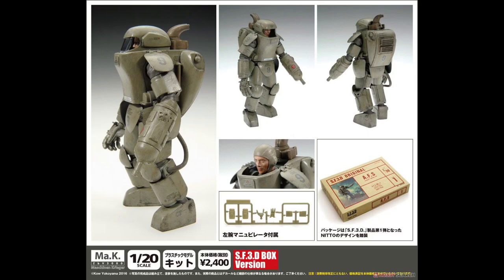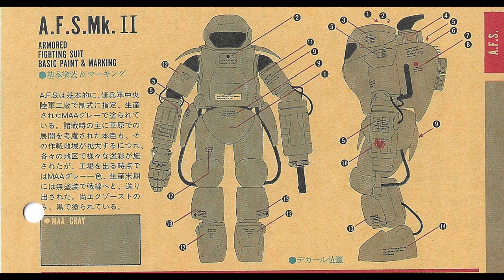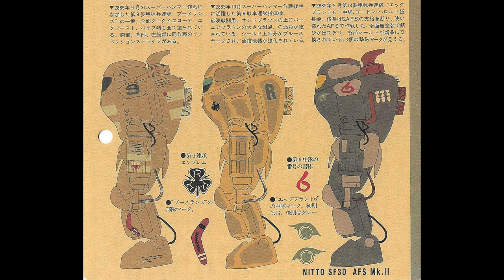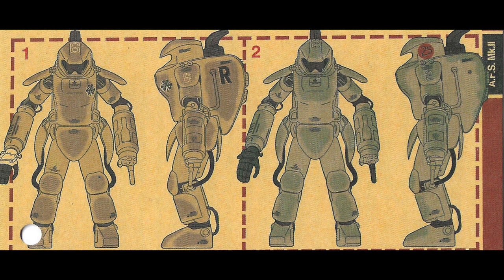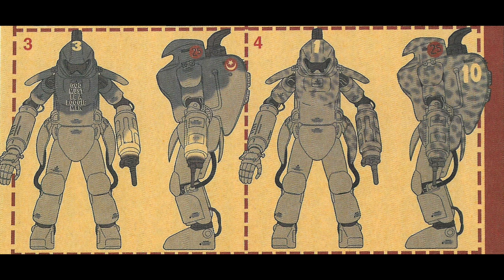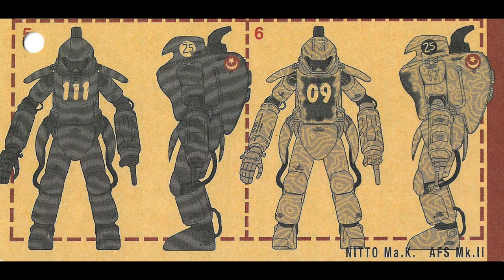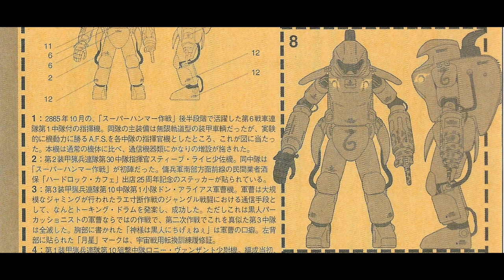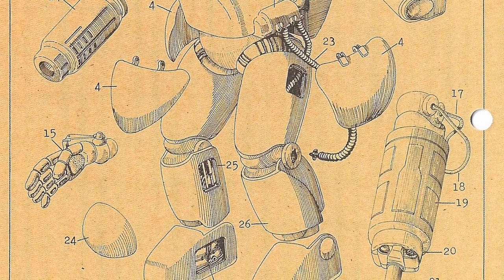Maschinen Krieger AFS MK.II Combat Scheme Card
Hi folks, this is the second episode of the Maschinen Krieger Combat Scheme Card. Today we will be talking about the AFS Mk.II, a newer model of the previous AFS, which was widely used by the mercenary troops during Operation Super Hammer in 2885.

So basically, these combat scheme cards offer you some ideas on how to paint your models, and to me most importantly, some interesting information about the origins of different combat paint schemes, which can help you better immerse in the universe of Maschinen Krieger.

As you can see these cards are all in Japanese, and you cannot really find any English translations of the content here. So I decided to give it a try, and use my crappy translation to help English speakers better understand the information those cards provide.